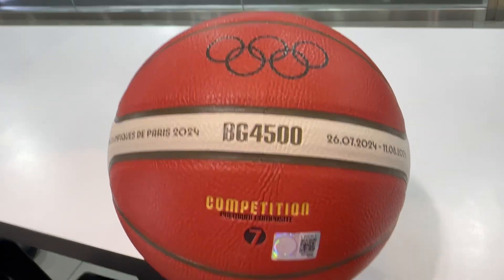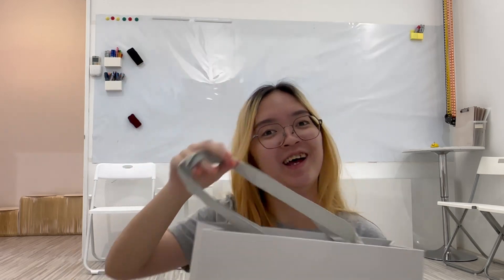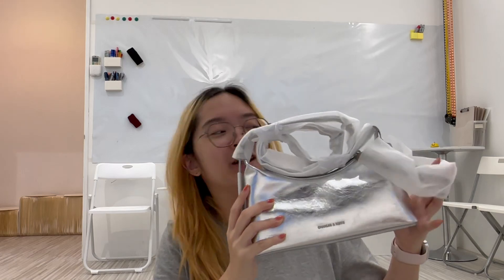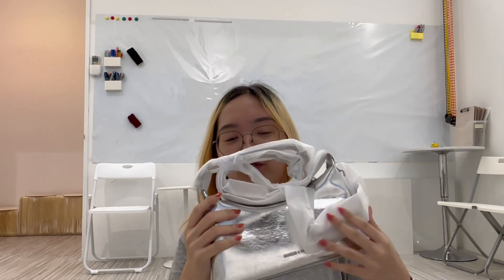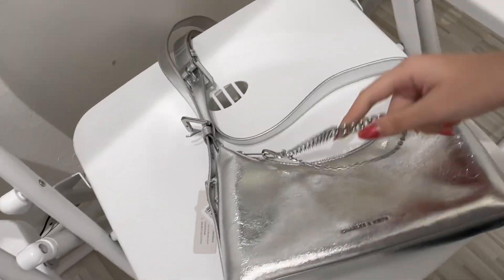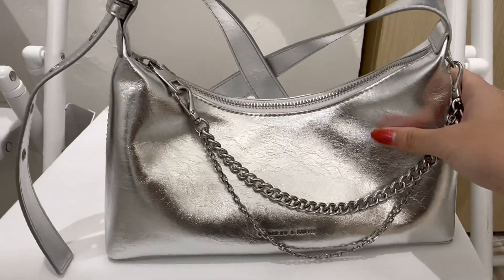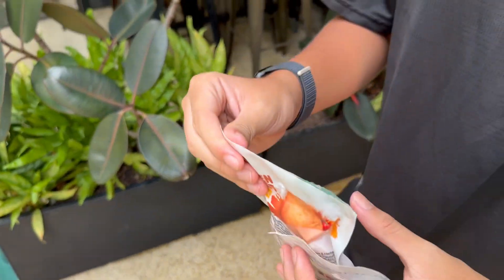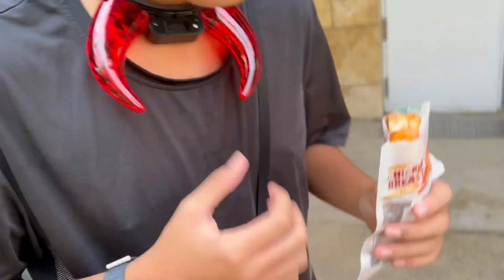week in my life VLOG || hhn12, bball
Welcome back to another video! If it’s your first time here, be sure to check out the description for more facts about me to get to know me better! Here are some of my other socials that you can check out.
Current posting schedule:
I do not have a fixed schedule currently but I’ll be posting regularly!
QnA~
Q: What do you use to film your videos?

A: capcut
I’ll always be willing to listen to anything you feel like telling me about. Hope you have a great day and thank you for checking out my videos!